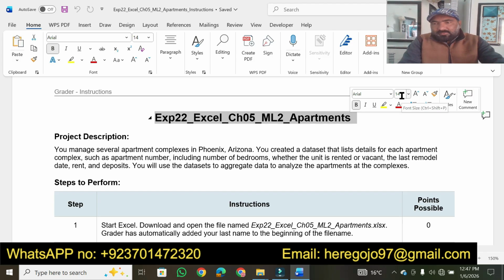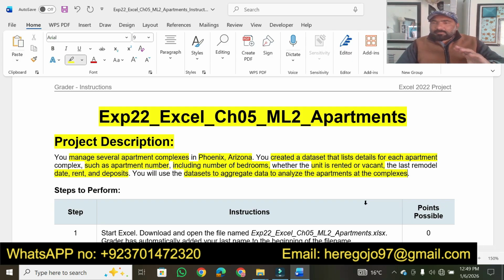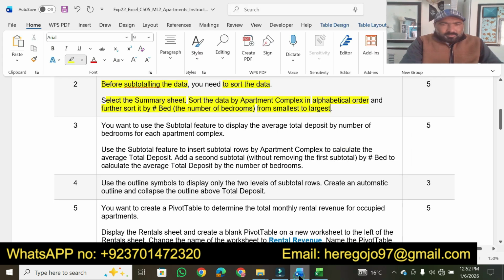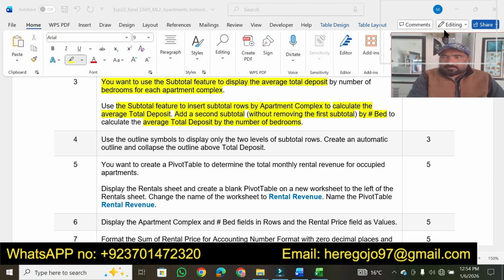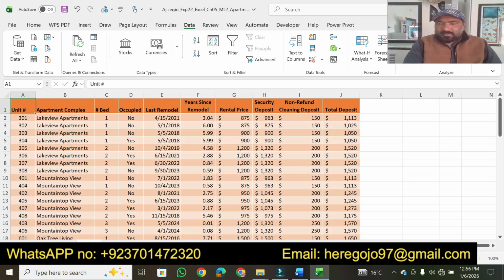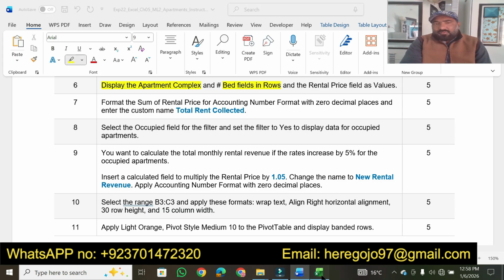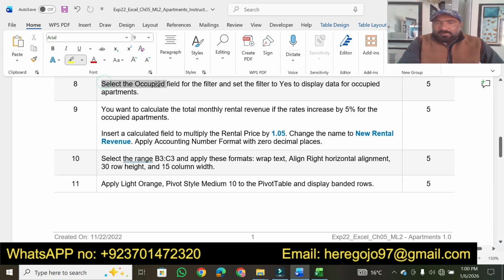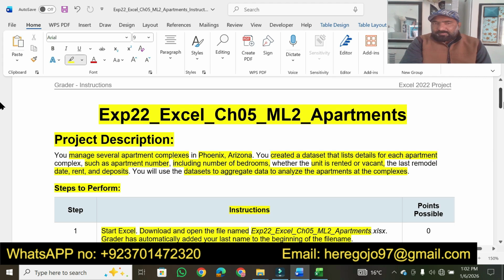Exp22_Excel_Ch05_ML2_Apartments